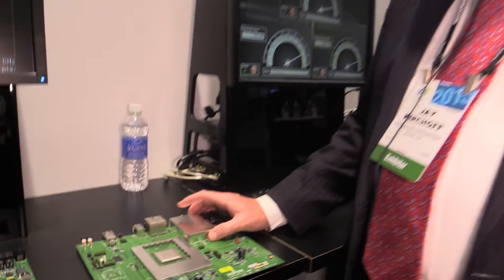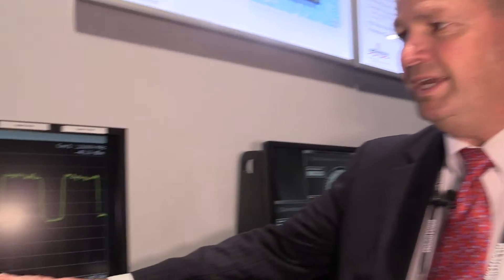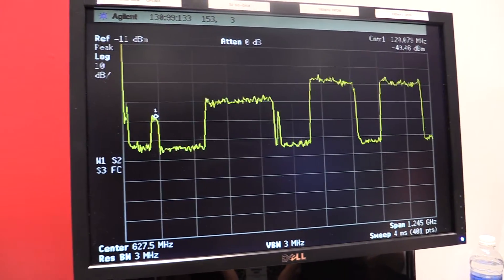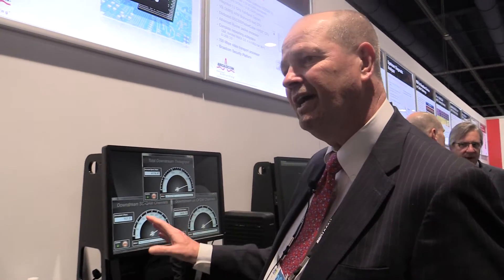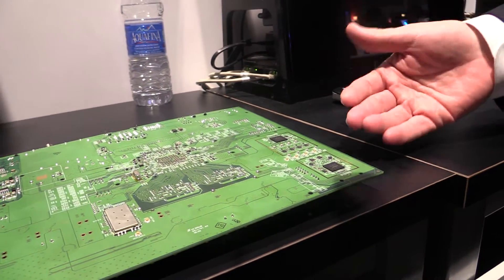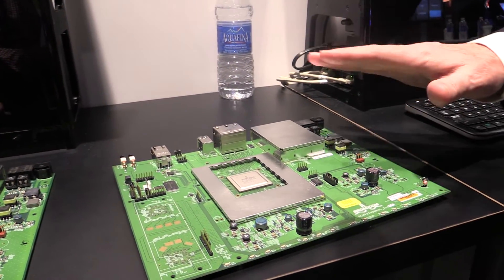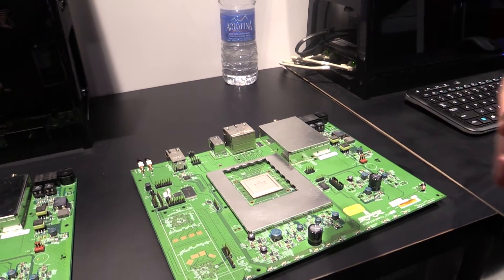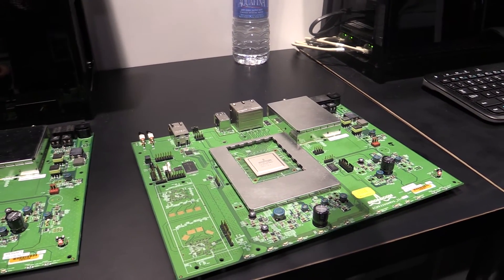CES2015 Broadcom DOCSIS 3.1 Demo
Jay Kirchoff, vice president of marketing at Broadcom. Cable operators want to be able to compete with fiber solutions, and Broadcom says that its DOCSIS 3.1 modem allows them to go to multi-gigabit offerings over their current HFC network.